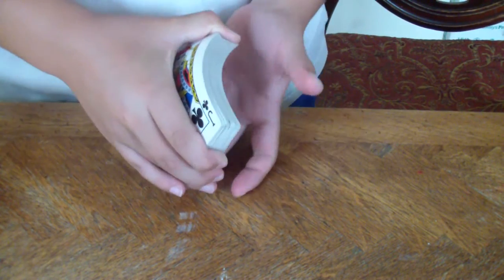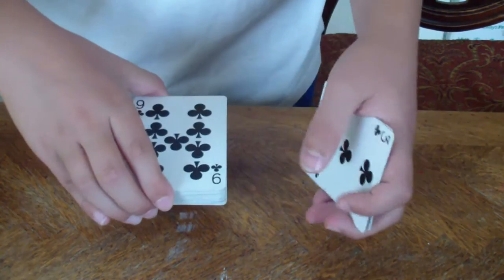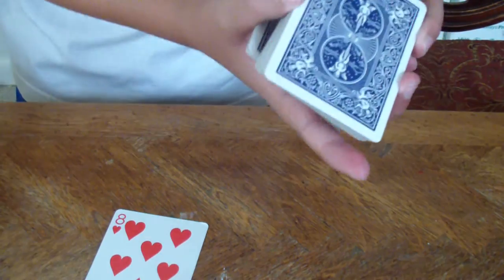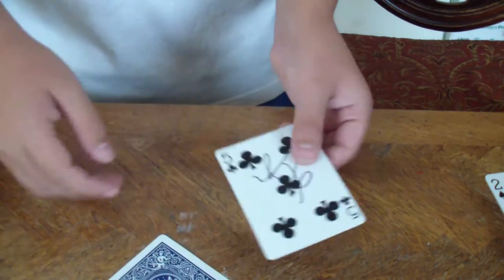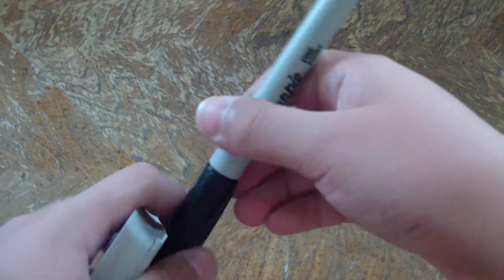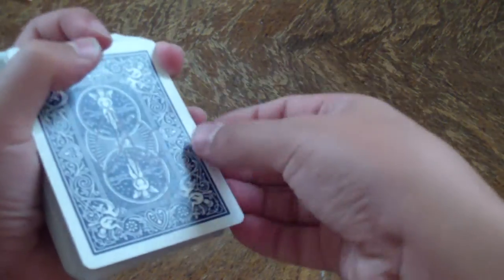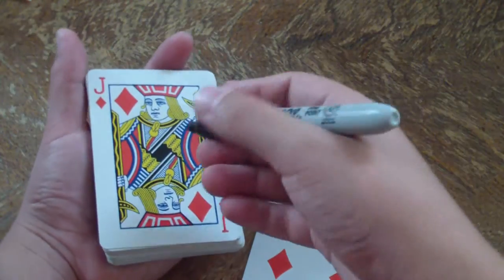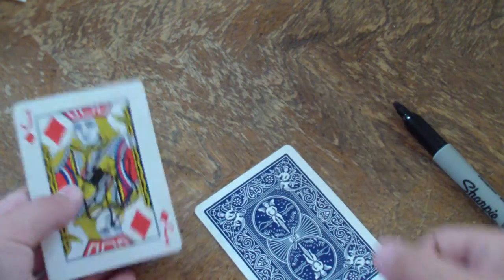Really cool ink trick Performance and tutorial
This trick is a really cool ink trick that will blow people away!